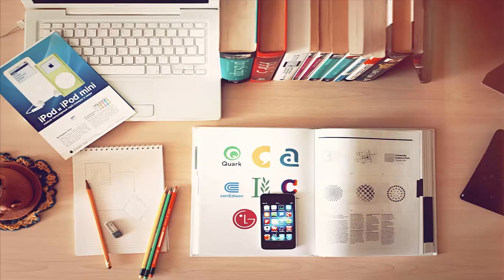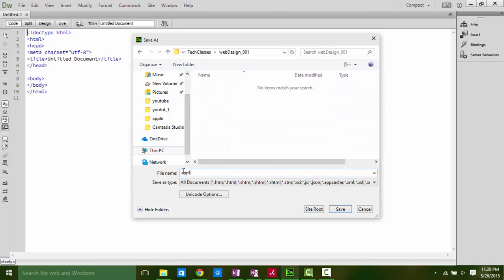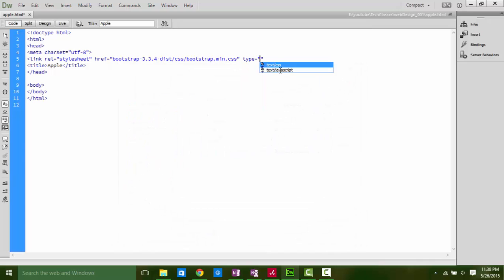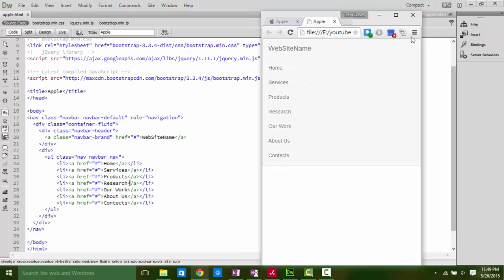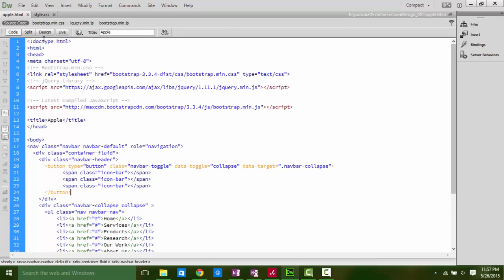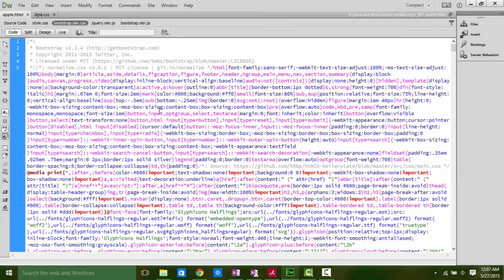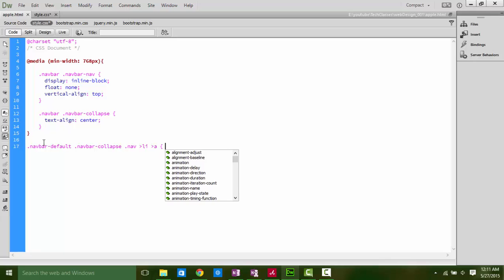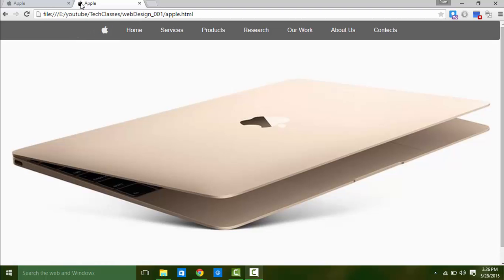Responsive Navigation bar Using Bootstrap | Modern Web Design tut_001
Things to learn In this tutorial ...
1.  Responsive Web Design
2.  How to setup Bootstrap for Responsive Web Design
3.  Make a user friendly Navigation bar